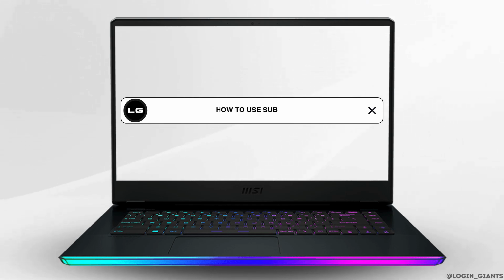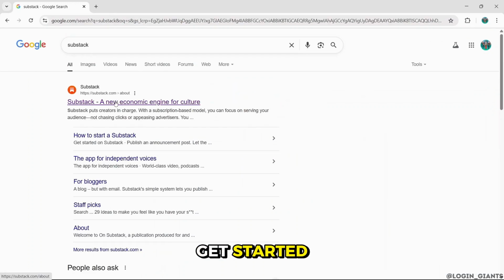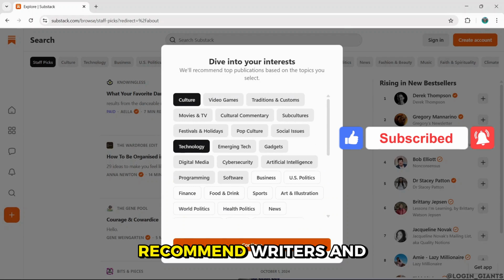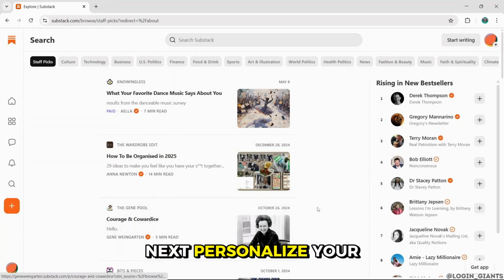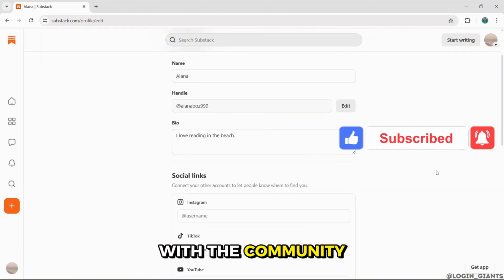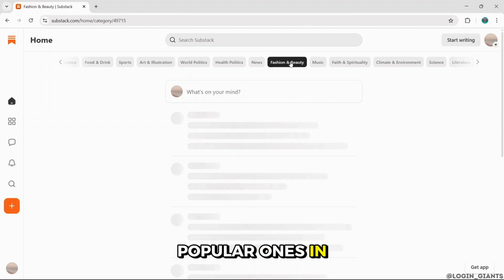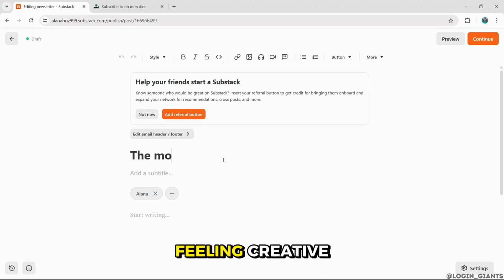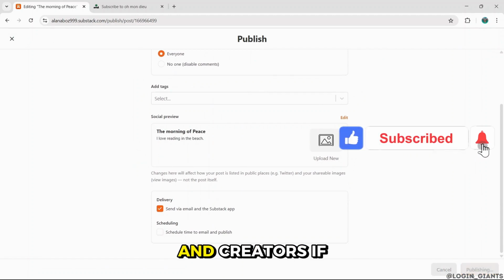How to Use Substack (Beginners' Guide)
Want to start using Substack in 2025? This beginner-friendly tutorial shows you step by step how to create a Substack account, set up your newsletter, publish posts, and grow your audience. Learn how to customize your layout, add paid subscriptions, and share your content with readers. Perfect for writers, creators, and anyone who wants to build a newsletter or blog on Substack in 2025.

Timestamps:
0:00 Introduction
0:10 How to Use Substack